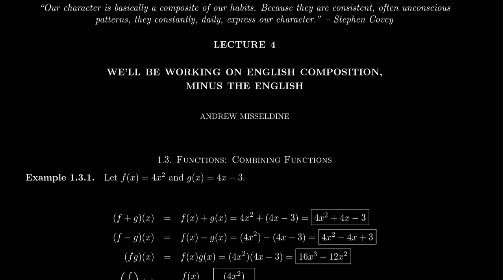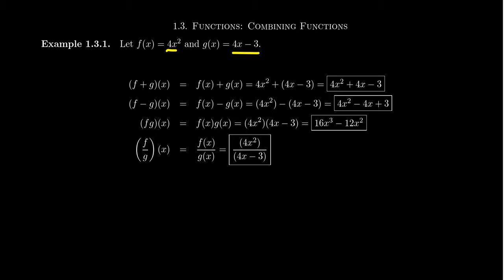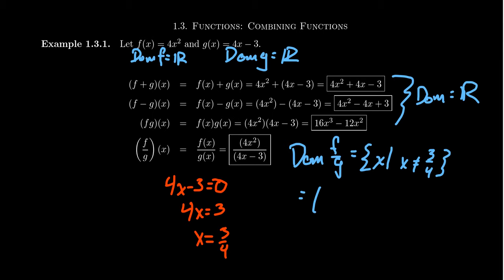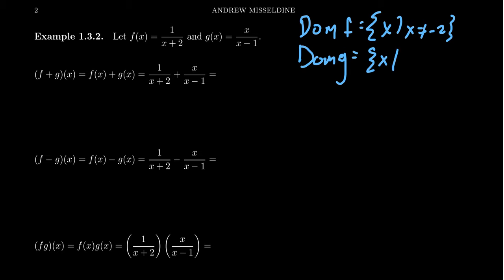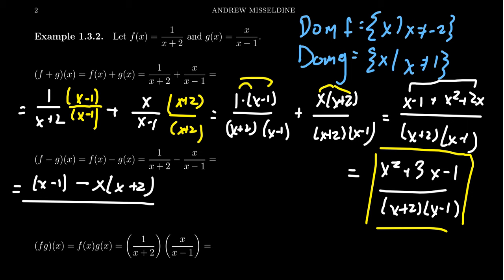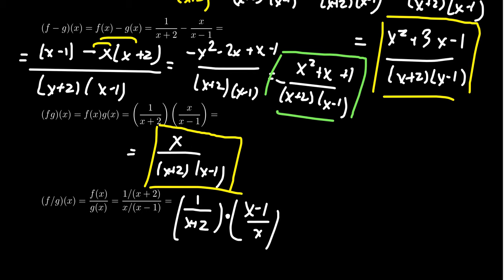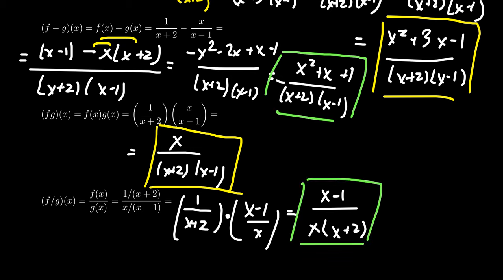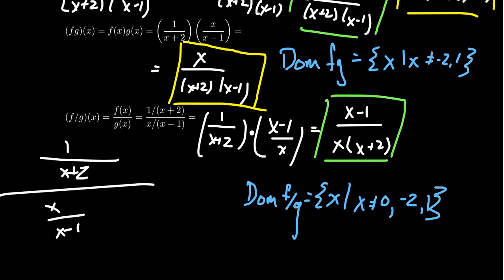Algebra of Functions (Algebraic)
In this video, we discuss addition, subtraction, multiplication, and division of functions and their domains and ranges. Algebraic representations of functions are presented as examples.

This is lecture 4 (part 1/5) of the lecture series offered by Dr. Andrew Misseldine for the course Math 1050 - College Algebra at Southern Utah University. A transcript of this lecture can be found at Dr. Misseldine's website or through his Google Drive

This video is also used as a review video for Math 1210 - Calculus I at Southern Utah University. In this regard, this video is part of lecture 3 (part 2/6). A transcript of this lecture can be found at Dr. Misseldine's website or through his Google Drive